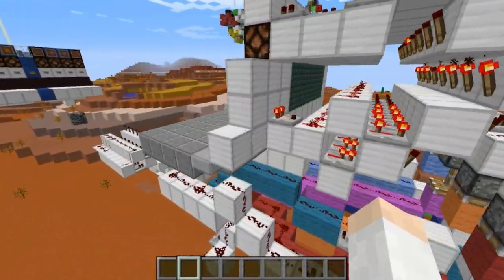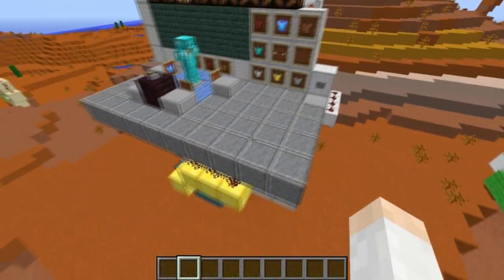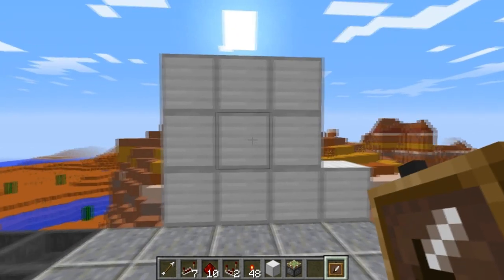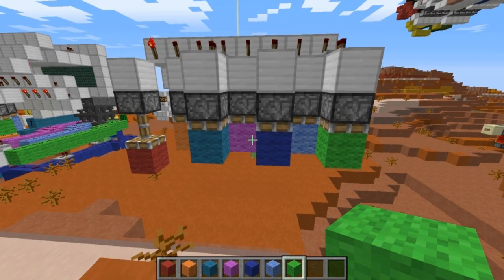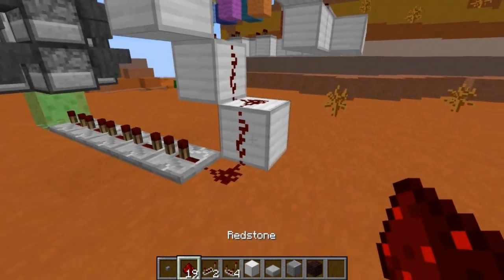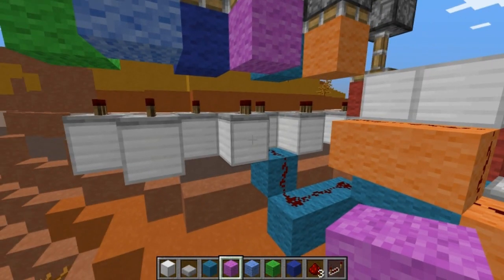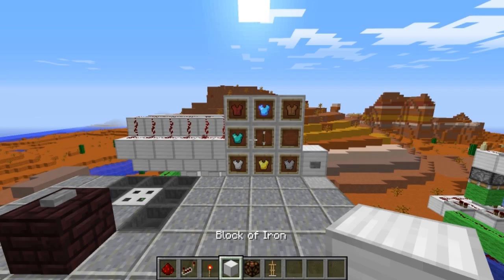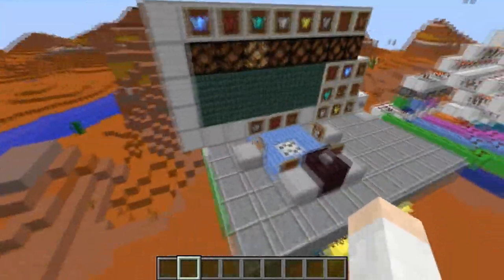[Tutorial] Minecraft 7 Suit Armor Stand Swapper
An explanation and tutorial for The Ironman machine. A 7 suit armor stand swapper that also supports putting armor onto the player directly. Enjoy!